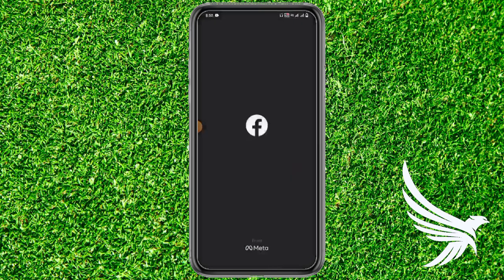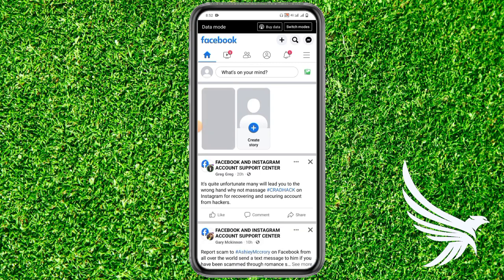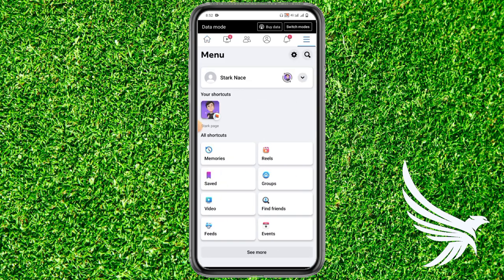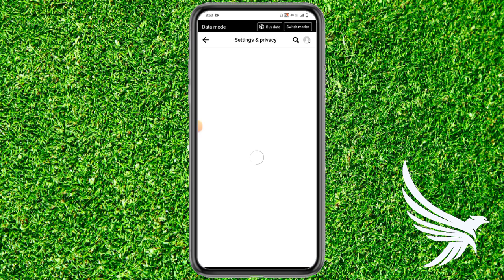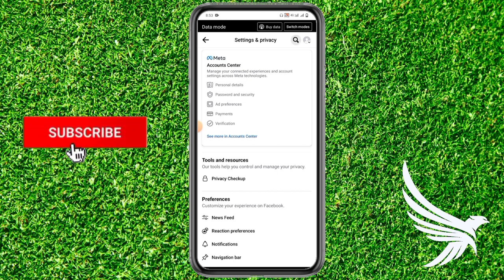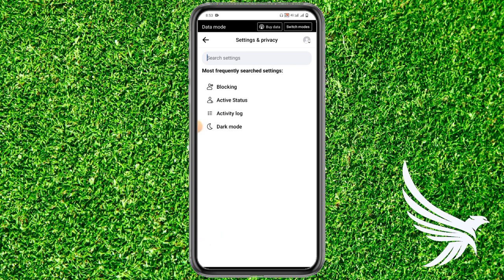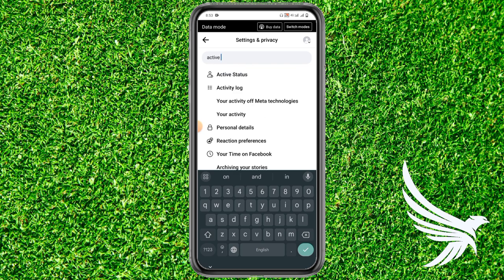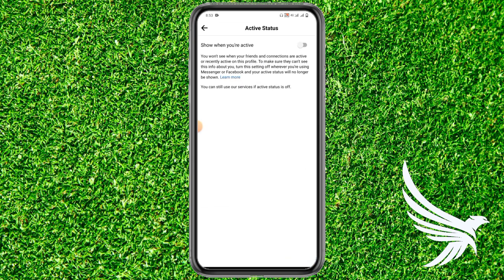How To Turn On Active Status On Facebook ! Easy & Quick Guide (Step-By-Step) | Stark Nace Guide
Hello Guys ! Do You Want To Turn On Active Status On Facebook, So Don't worry You are on the right place because @starknace is Here to help You, In this Video I will teach you how to Turn On Active Status On Facebook.